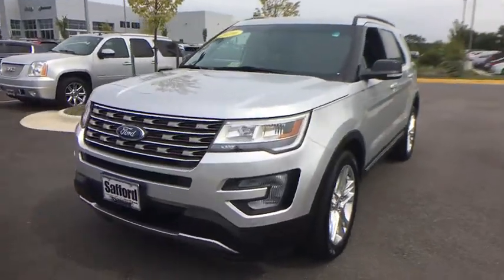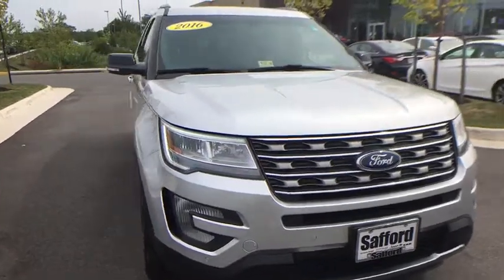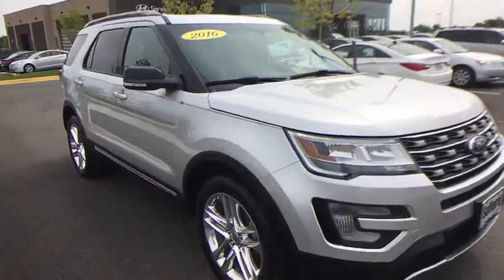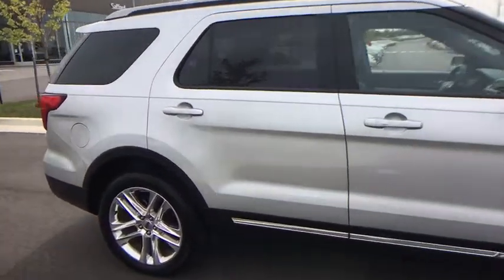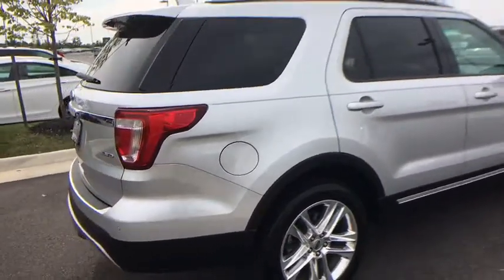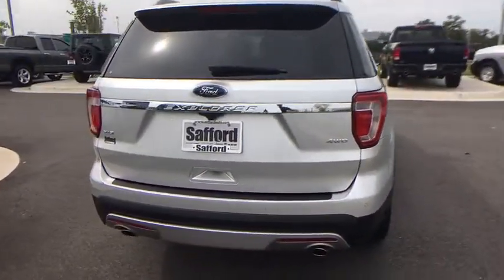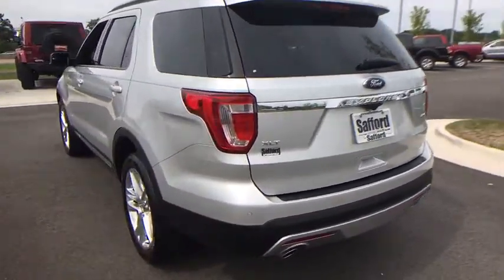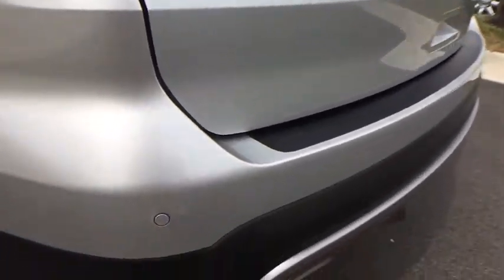2016 Ford Explorer Springfield, Woodbridge, Fairfax, Alexandria, Arlington, VA L725621A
2016 Ford Explorer
Safford of Springfield: Servicing Springfield, Virginia near Woodbridge, Fairfax, Alexandria, and Arlington, VA
2016 Ford Explorer XLT - Stock#: L725621A - VIN#: 1FM5K8D80GGB77398

**CARFAX CERTIFIED**ONE OWNER**NAVIGATION**LEATHER**AWD**SUNROOF**This great Ford is one of the most sought after used vehicles on the market because it NEVER lets owners down.
18.6 Gal. Fuel Tank,2 Seatback Storage Pockets,200 Amp Alternator,3.65 Axle Ratio,4 12V DC Power Outlets,4-Wheel Disc Brakes w/4-Wheel ABS Front And Rear Vented Discs Brake Assist Hill Descent Control and Hill Hold Control,58-Amp/Hr 650CCA Maintenance-Free Battery w/Run Down Protection,60-40 Folding Split-Bench Front Facing Manual Reclining Tumble Forward Premium Cloth Rear Seat,911 Assist Emergency S.O.S,Advancetrac w/Roll Stability Control Electronic Stability Control (ESC) And Roll Stability Control (RSC),Air Filtration,Airbag Occupancy Sensor,Analog Display,Auto Locking Hubs,Automatic Full-Time Four-Wheel Drive,Back-Up Camera w/Washer,Black Power Heated Side Mirrors w/Convex Spotter Manual Folding and Turn Signal Indicator,Black Side Windows Trim and Black Front Windshield Trim,Bluetooth Wireless Phone Connectivity,Body-Colored Door Handles,Body-Colored Front Bumper w/Black Rub Strip/Fascia Accent and Metal-Look Bumper Insert,Body-Colored Rear Bumper w/Black Rub Strip/Fascia Accent and Metal-Look Bumper Insert,Cargo Space Lights,Carpet Floor Trim,Chrome Bodyside Insert Black Bodyside Cladding and Black Wheel Well Trim,Clearcoat Paint,Cloth Door Trim Insert,Compact Spare Tire Mounted Inside Under Cargo,Compass,Cruise Control w/Steering Wheel Controls,Day-Night Rearview Mirror,Deep Tinted Glass,Delayed Accessory Power,Driver / Passenger And Rear Door Bins,Driver And Passenger Visor Vanity Mirrors w/Driver And Passenger Illumination,Driver Foot Rest,Dual Stage Driver And Passenger Front Airbags,Dual Stage Driver And Passenger Seat-Mounted Side Airbags,Electric Power-Assist Speed-Sensing Steering,Electronic Transfer Case,Engine: 3.5L Ti-VCT V6 (FFV) -inc: Flexible Fuel Vehicle (FFV) system is standard equipment for vehicles w/the 3.5L Ti-VCT V6 engine shipped to Federal Emissions States or Cross Border State dealers and is only available w/a Federal emissions system (FFV system not available w/code 422 and requires code 936 or 423 if applicable for California Emissions State dealer destinations).Cross border states include AZ DC ID NH NV OH VA WV Not standard equipment in CA Emissions States.,Fade-To-Off Interior Lighting,Fixed 50-50 Split-Bench Premium Cloth 3rd Row Seat Front Manual Fold Into Floor and 2 Fixed Head Restraints,Fixed Rear Head Restraints,Fixed Rear Window w/Fixed Interval Wiper Heated Wiper Park and Defroster,Front And Rear Anti-Roll Bars,Front And Rear Map Lights,Front Center Armrest,Front Cupholder,Front Fog Lamps,Front Windshield -inc: Sun Visor Strip,Full Carpet Floor Covering -inc: Carpet Front And Rear Floor Mats,Full Cloth Headliner,Full Floor Console w/Covered Storage Full Overhead Console w/Storage and 4 12V DC Power Outlets,Fully Automatic Aero-Composite Led Low Beam Daytime Running Lights Preference Setting Headlamps w/Delay-Off,GVWR: 6160 lbs,Galvanized Steel/Aluminum Panels,Gas-Pressurized Shock Absorbers,Gauges -inc: Speedometer Odometer Engine Coolant Temp Tachometer Trip Odometer and Trip Computer,HVAC -inc: Underseat Ducts Auxiliary Rear Heater and Headliner/Pillar Ducts,Illuminated Locking Glove Box,Integrated Roof Antenna,Interior Trim -inc: Metal-Look Instrument Panel Insert Metal-Look Door Panel Insert Metal-Look Console Insert and Metal-Look Interior Accents,Keypad,LED Brakelights,Leather/Chrome Gear Shift Knob,Leather/Metal-Look Steering Wheel,Liftgate Rear Cargo Access,Lip Spoiler,Manual Air Conditioning,Manual Tilt/Telescoping Steering Column,Metal-Look Grille,Multi-Link Rear Suspension w/Coil Springs,Mykey System -inc: Top Speed Limiter Audio Volume Limiter Early Low Fuel Warning Programmable Sound Chimes and Beltminder w/Audio Mute,Outboard Front Lap And Shoulder Safety Belts -inc: Rear Center 3 Point Height Adjusters and Pretensioners,Outside Temp Gauge,Passenger Knee Airbag,Perimeter Alarm,Perimeter/Approach Lights,Power 1st Row Windows w/Driver And Passenger 1-Touch Up/Down,Power Door Locks w/Autolock Feature,Power Rear Windows and Fixed 3rd Row Windows,Proximity Key For Doors And Push Button Start,Quasi-Dual Stainless Steel Exhaust w/Chrome Tail